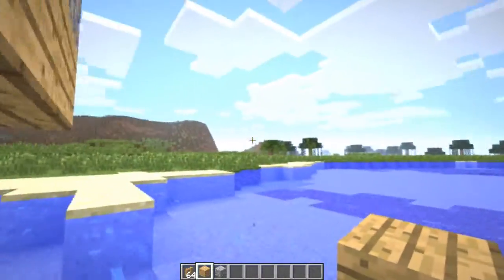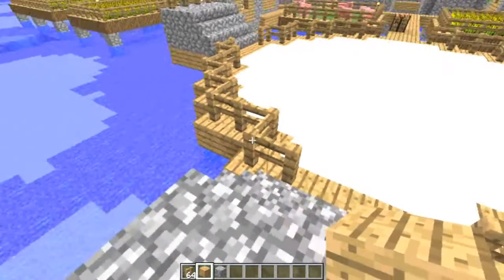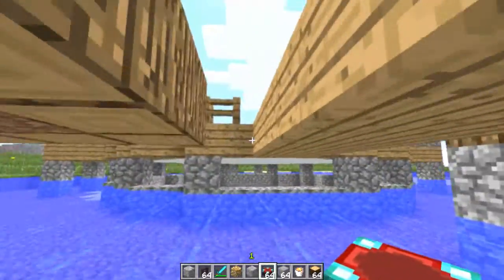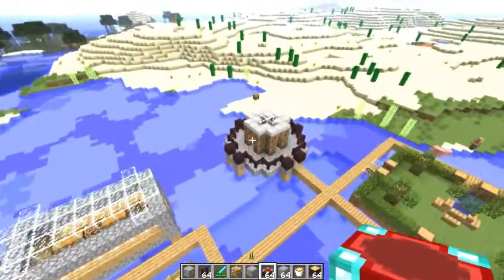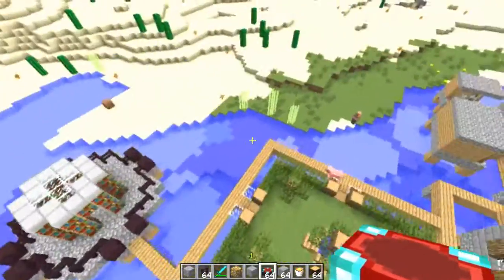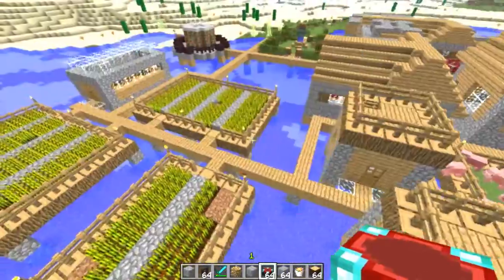Minecraft: Let's Build - Part 12 - Timelapse Episode!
Hey guys. in this episode I will be completing a lot of this in the village. This will all be in a timelapse. Tell me what you think and I might do more!

Comment "Shampoo on a pig" if you read this XD